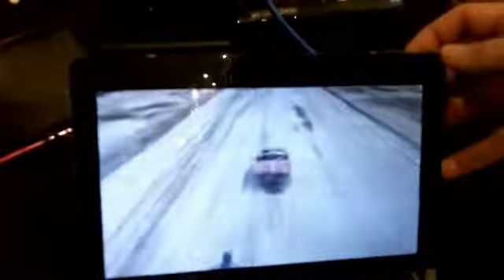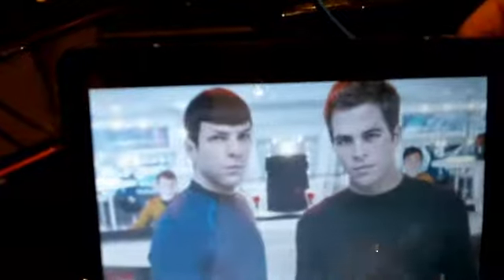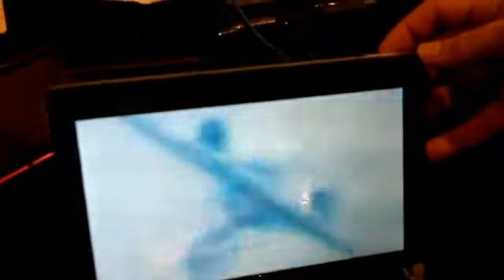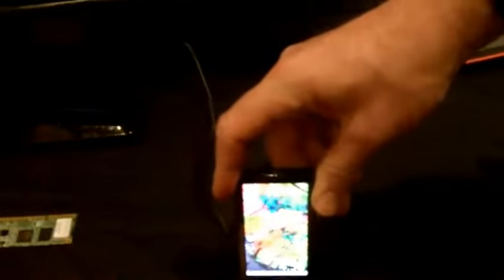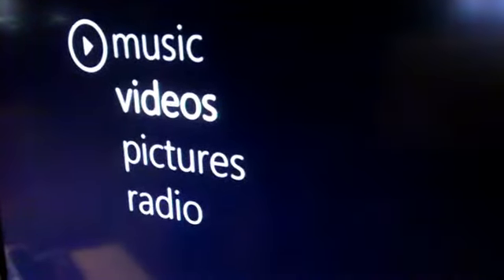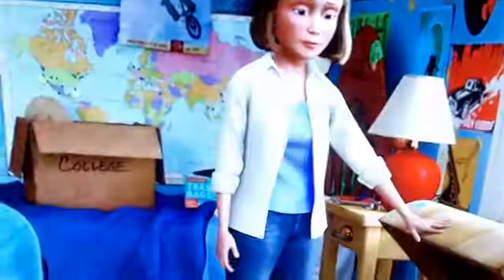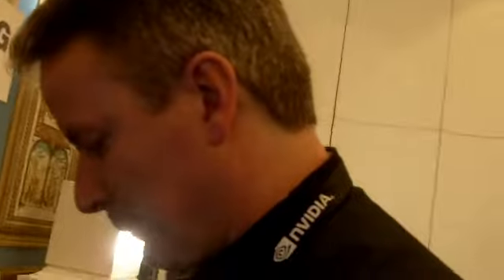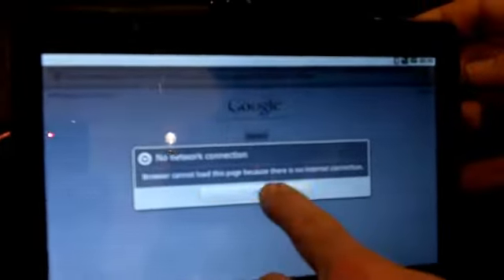RCR Unplugged Nvidia pt 2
Sylvie Barak with Nvidia